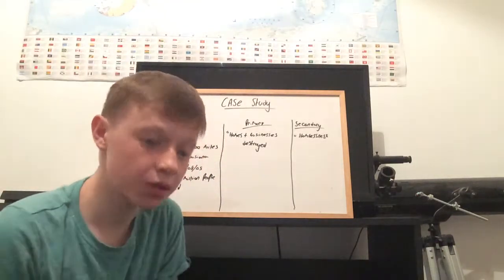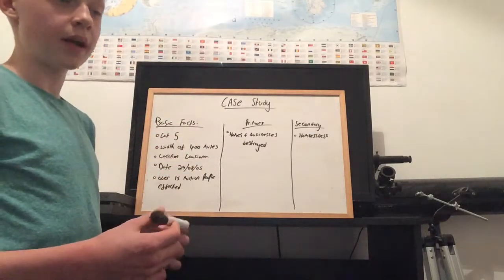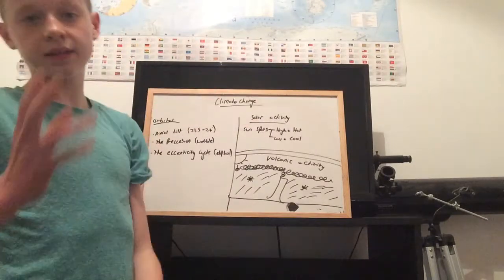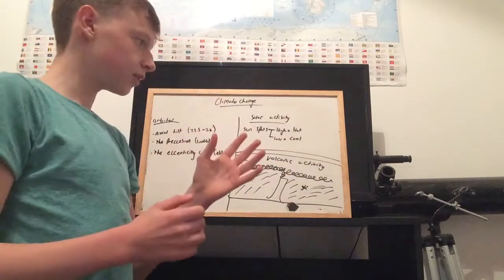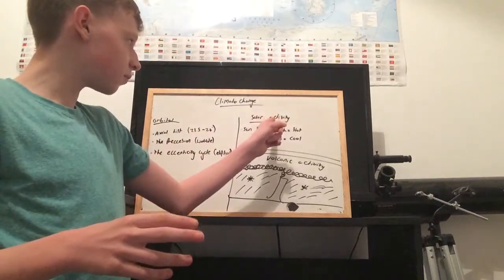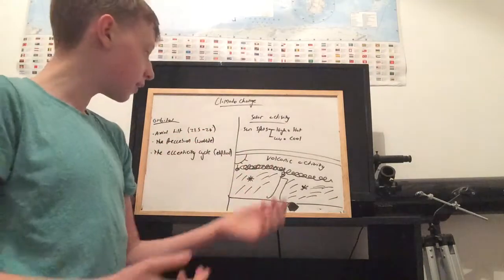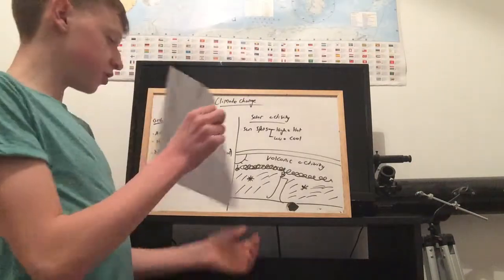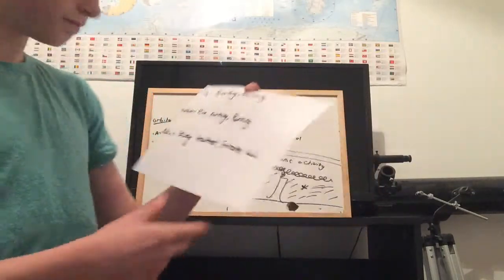Geography Revision part 2/2: Case study and climate change